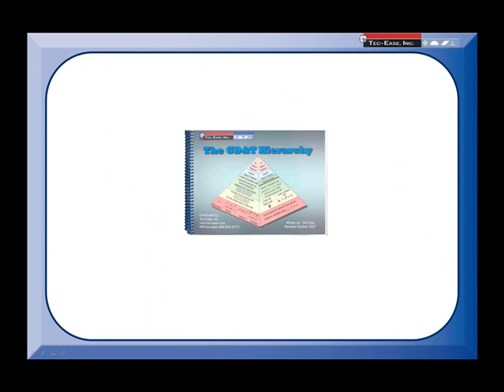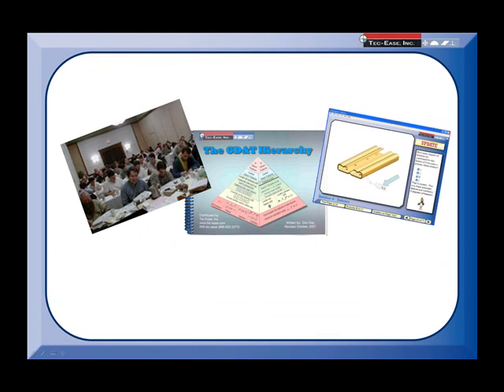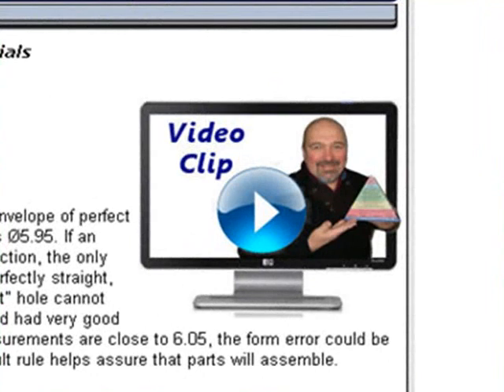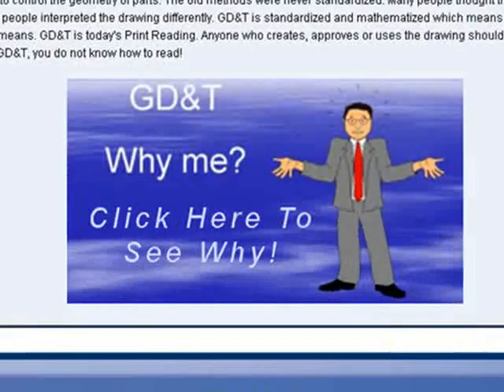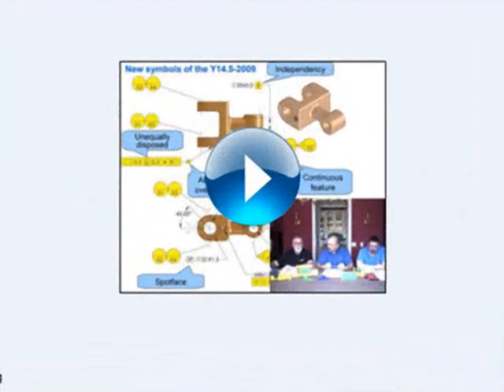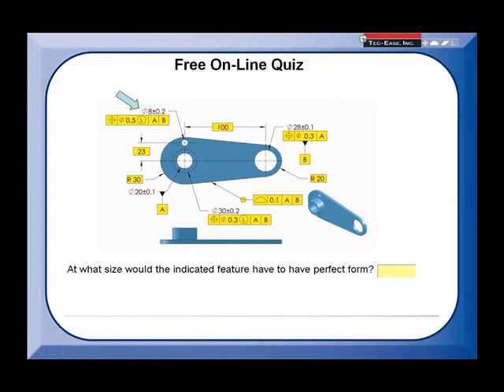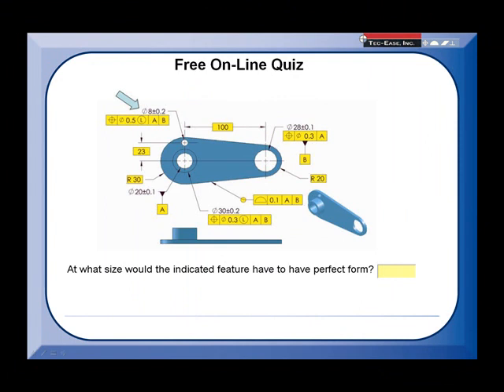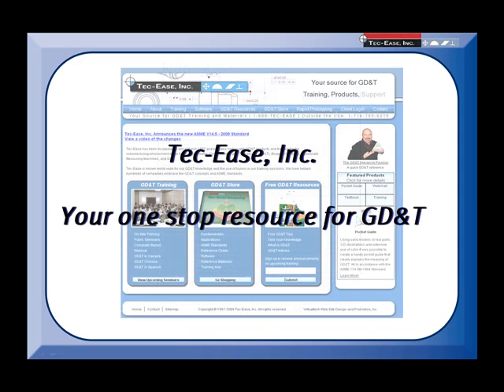Free GD&T Resources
Learn about Tec-Ease and the free GD&T Resources they offer you and why they are your best choice for GD&T Training and Materials.